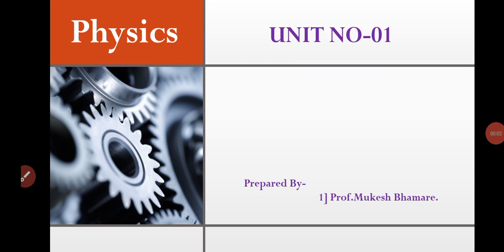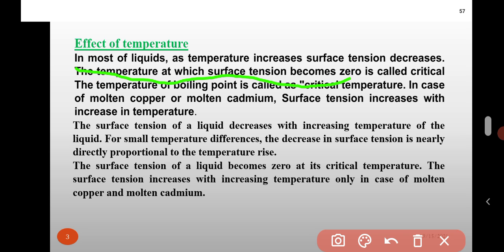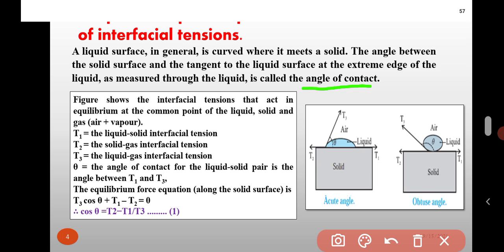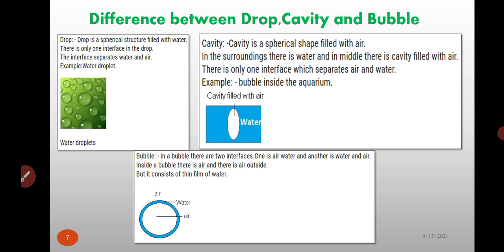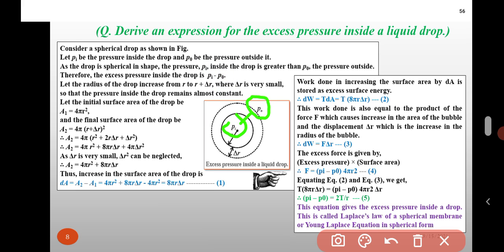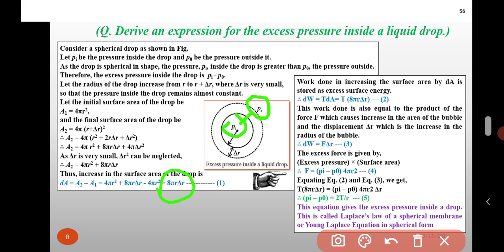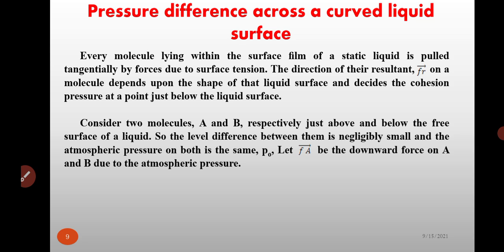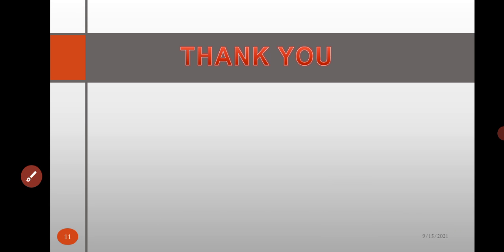Unit No-1 Lecture No-6 effect of impurities and temperature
effect of impurities and temperature on surface tension.